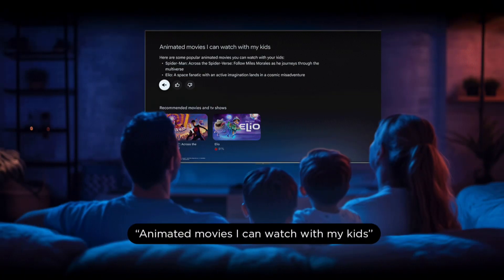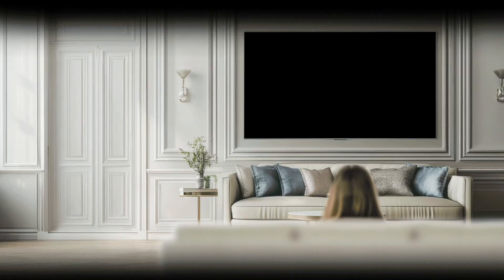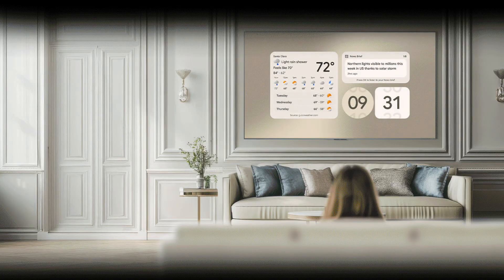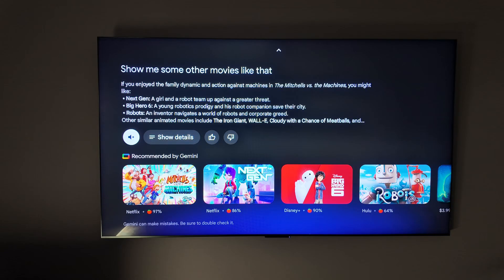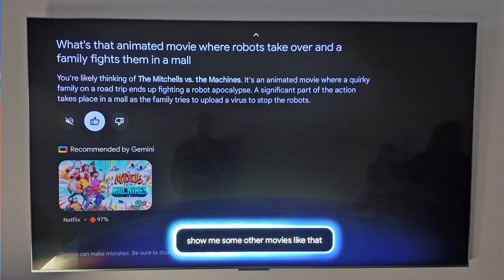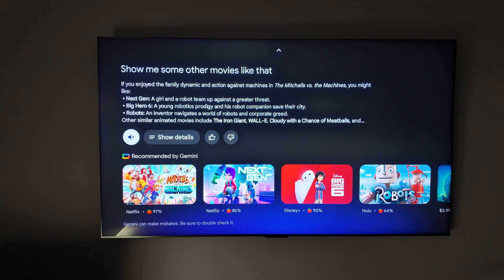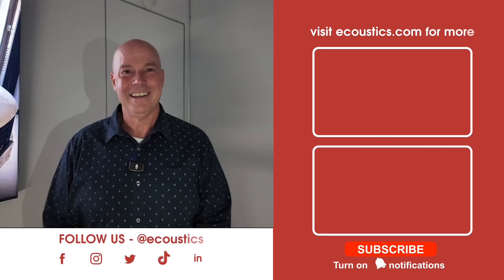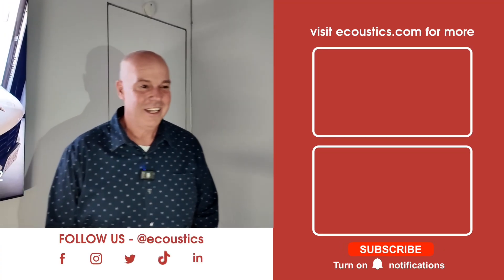TCL Smart TVs Get Even Smarter with Google Gemini. Let's See What it Does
Bruce Walker from TCL North America explains what the new Google Gemini AI features bring to the table on the 2025 QM9K and QM8K QD-MiniLED 4K TVs at CEDIA Expo 2025.